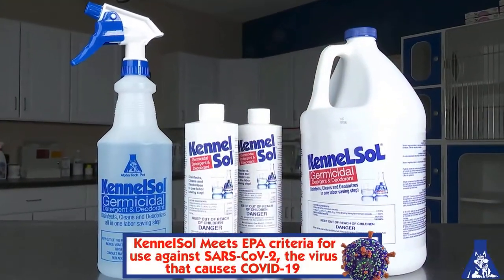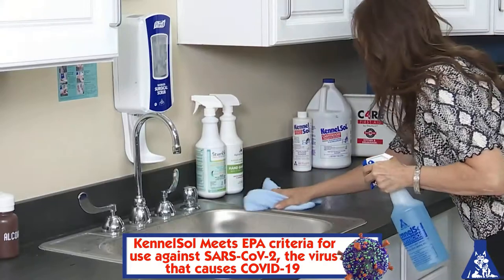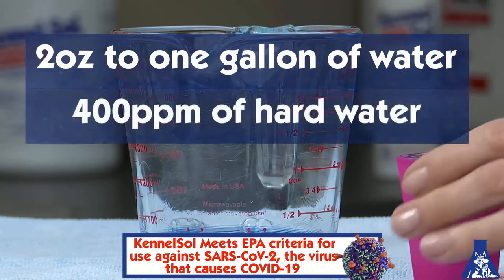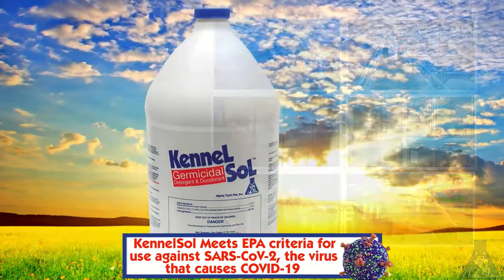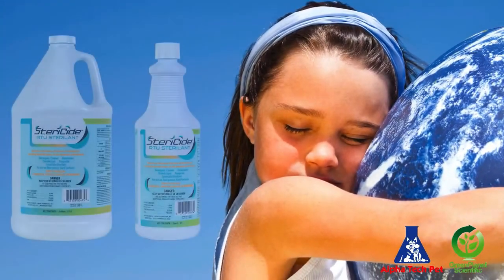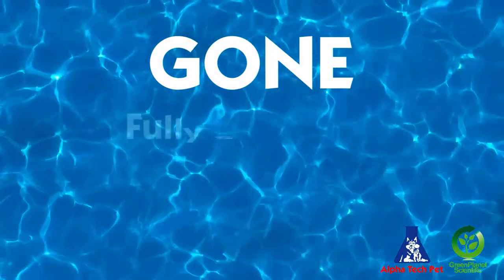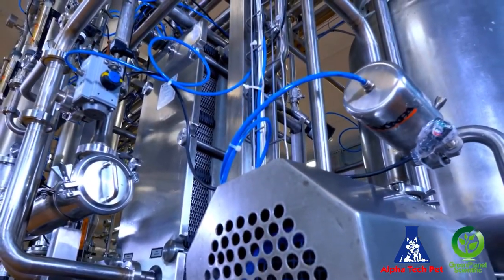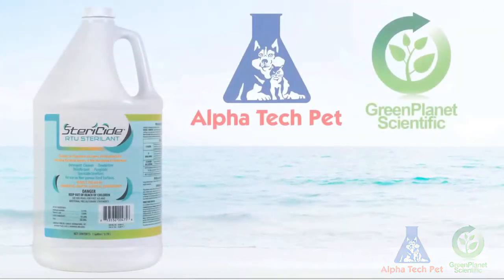KennelSol and SteriCide Disinfectant and Sterilizer